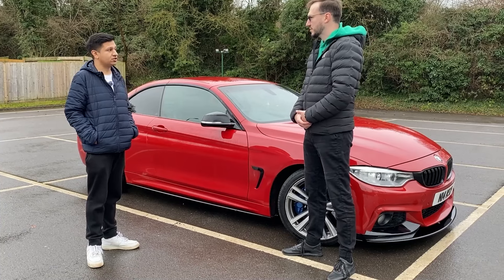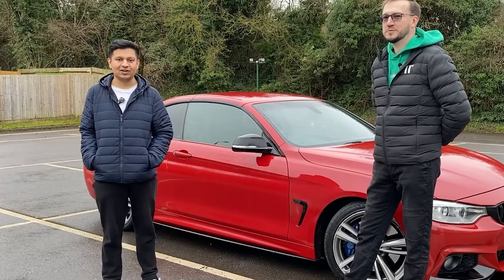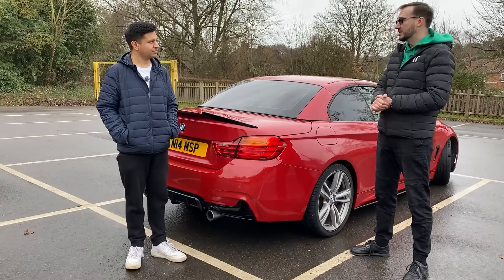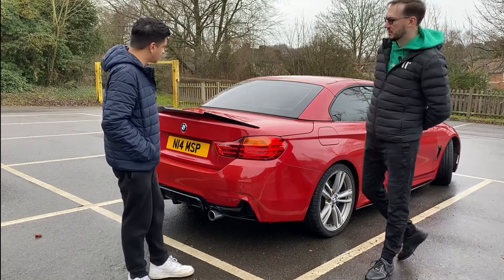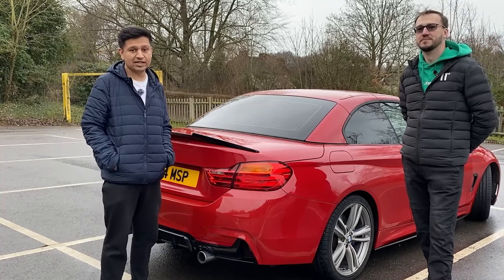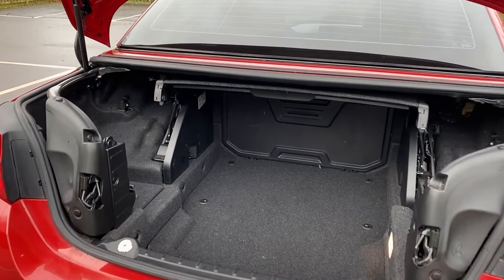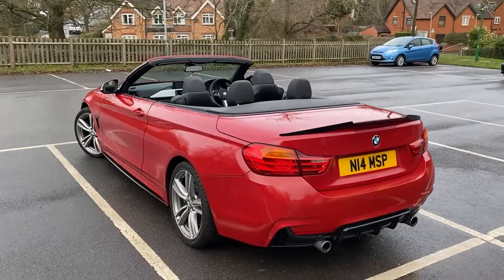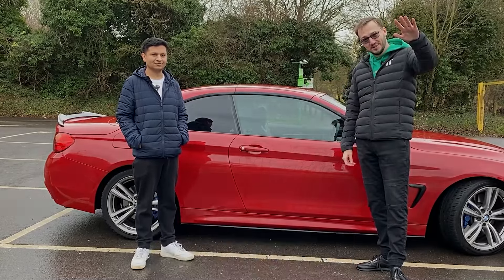Is this the best car ever?! | BMW 435i Convertible 3.0 review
You know what? - convertible is not so "fluffy" as it seems :) and has some nuances.
  Join us for a genuine owner's review of the BMW 435i Convertible, where we dive into the real-life pros and cons of driving this 3.0 petrol engine beauty. Experience the thrill of rear-wheel drive and discover how the iDrive infotainment system enhances every journey. We'll cover everything from the glossy black accents to the true feeling of convertible freedom, all while detailing the lived-in advantages and drawbacks that only a BMW owner can provide.

Content:
0:00 - Preview
0:27 - Introduction
0:46 - Why I Bought This Model
1:45 - Purchase Process
2:29 - Daily Use Practicality
3:14 - Driving with the 3.0 Petrol
3:50 - City vs Long Journey Comfort
4:57 - M-Sport Suspension Review
5:49 - Bucket Seats on Long Trips?
7:03 - Fuel & Oil Costs
9:17 - Major Replacements?
10:14 - Cost of Gloss Black Parts
10:44 - Heat Issues?
12:25 - Convertible Secrets
15:26 - Unusual Boot Space
16:38 - Dual Exhausts and Fuse?
17:30 - Lowering the Roof
18:26 - Under the Hood
18:43 - Would I Buy It Again?